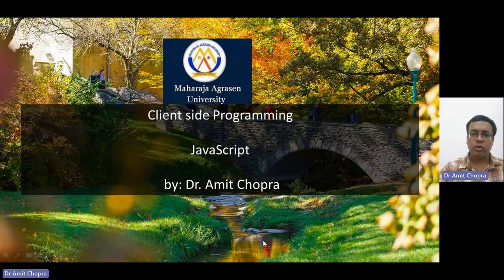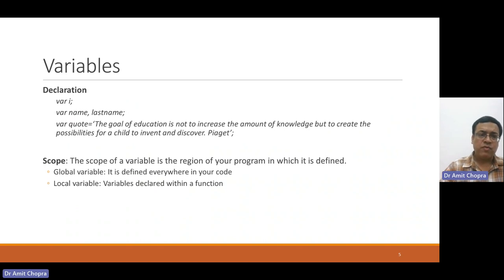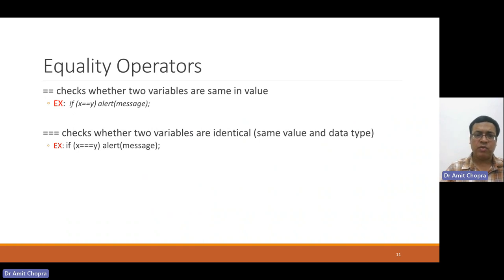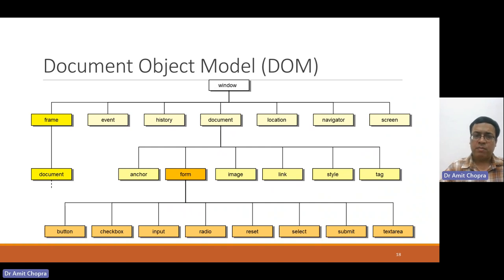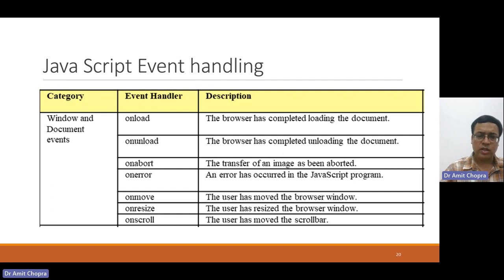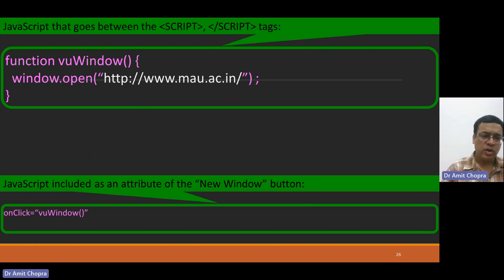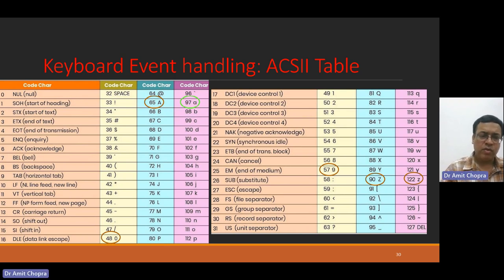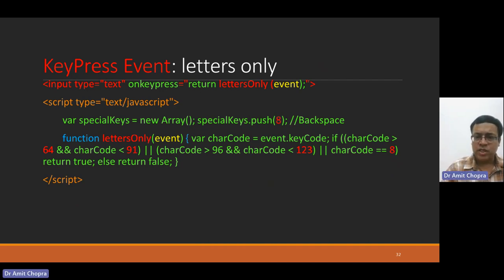Client side Programming By Dr Amit Chopra | MAU Baddi